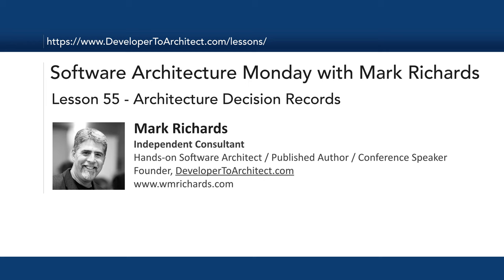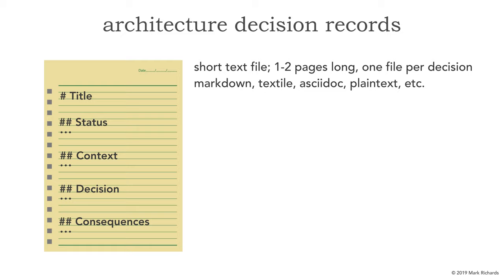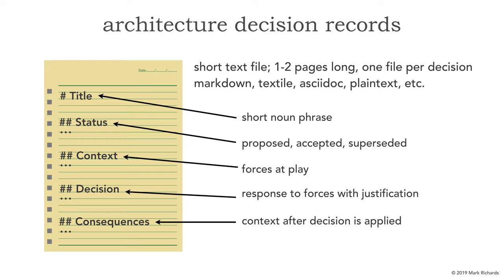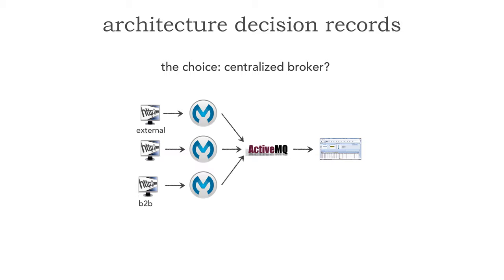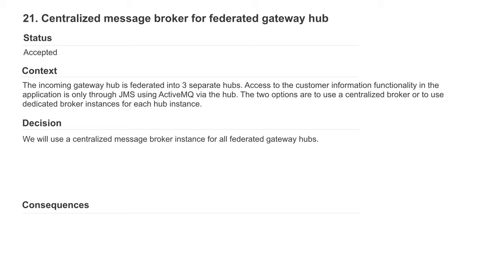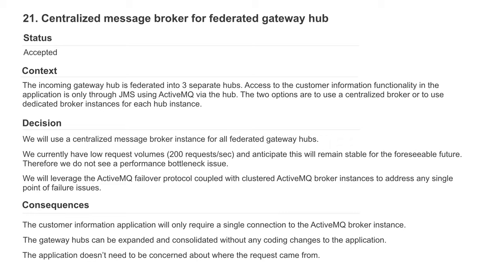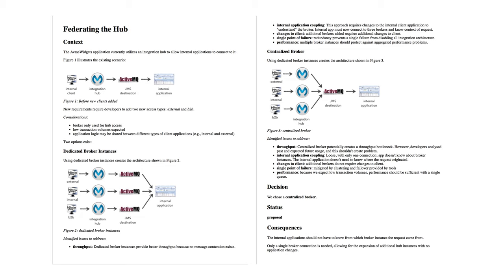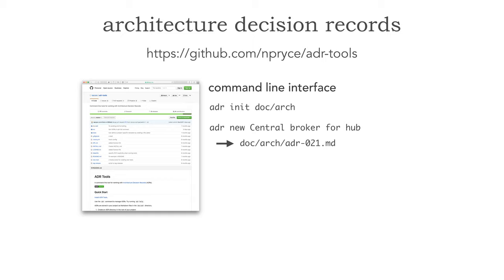Lesson 55 - Architecture Decision Records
In this lesson Mark Richards describes Architecture Decision Records (ADRs), a great (and necessary) tool for documenting the decisions you make as an architect.